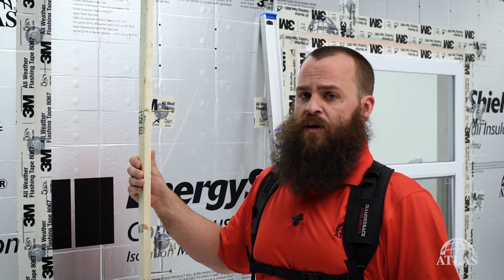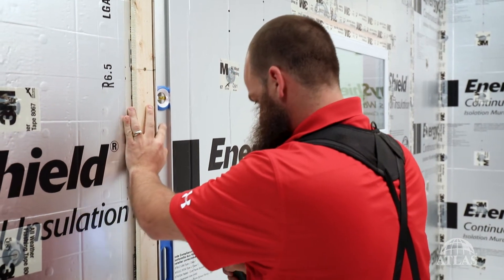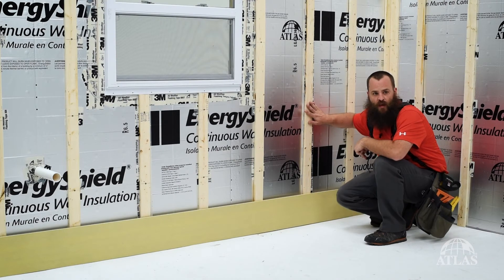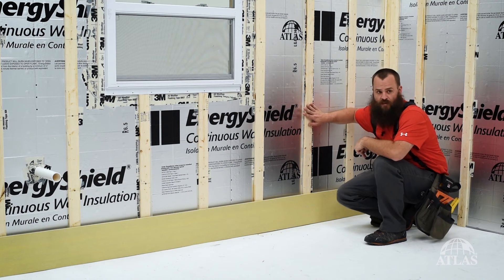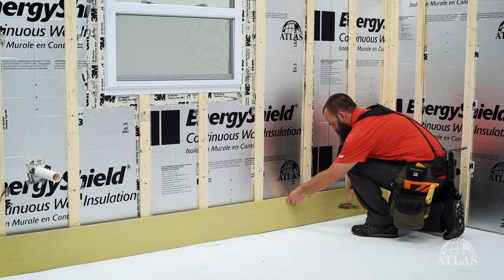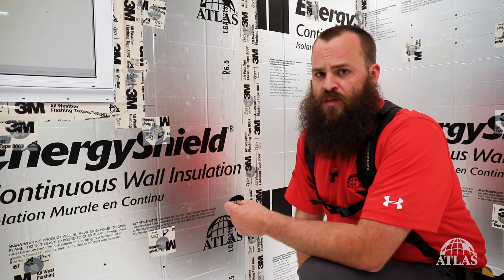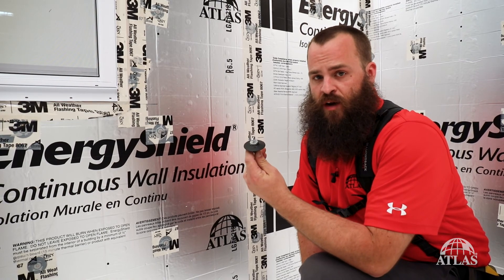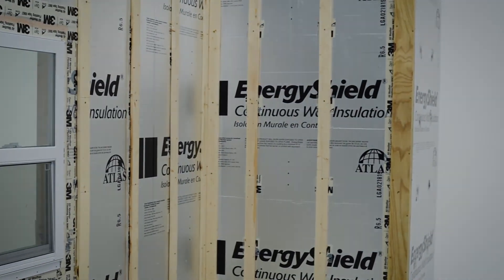Installing Cladding Over EnergyShield Polyiso Continuous Insulation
How to install siding and brick veneer over EnerygShield Polysio Continuous Insulation.